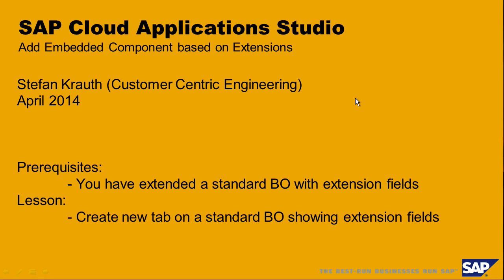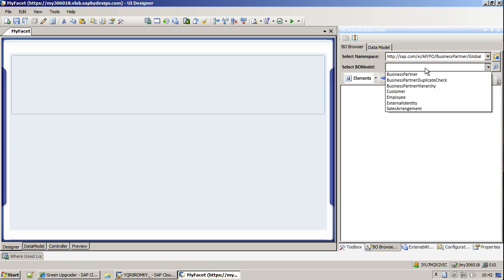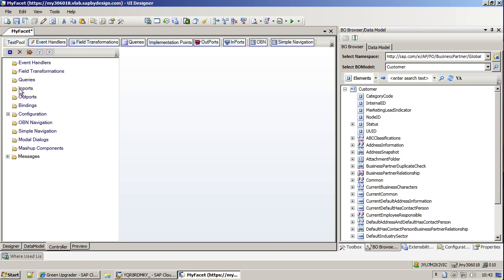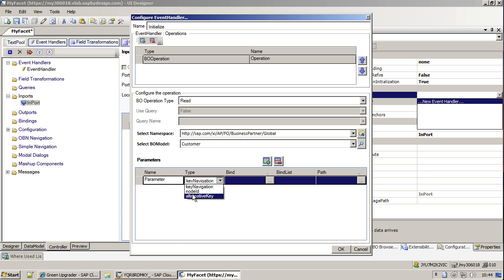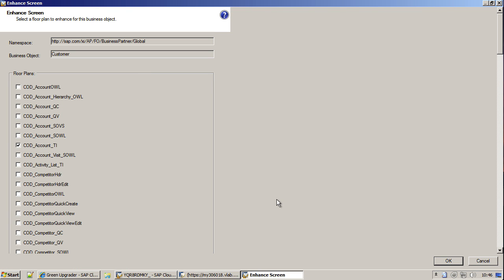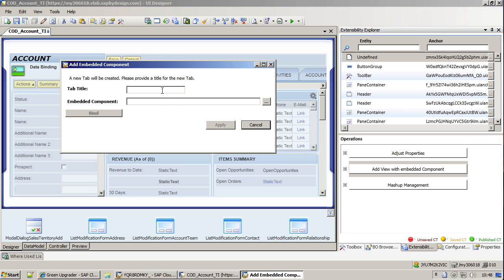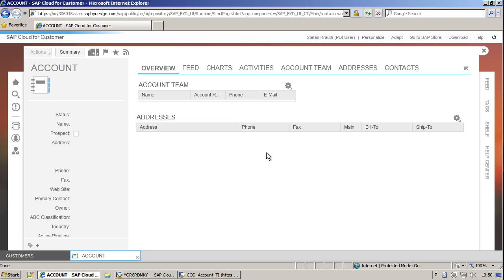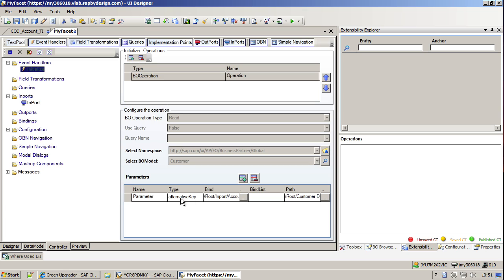Cloud Application Studio: Add Facet (Embedded Component) based on BO Extensions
In this video, I explain how to show extension fields in a new facet without the need of a custom business object.